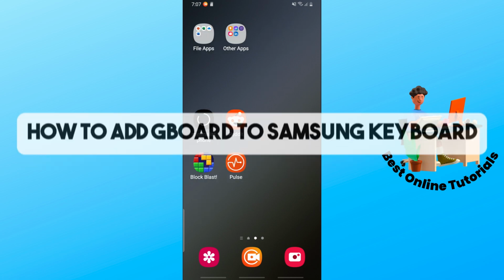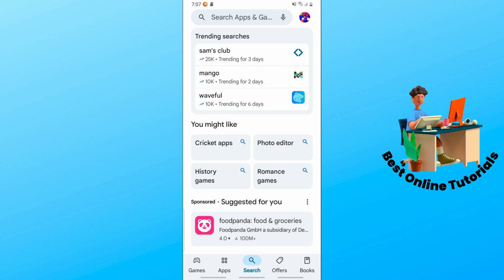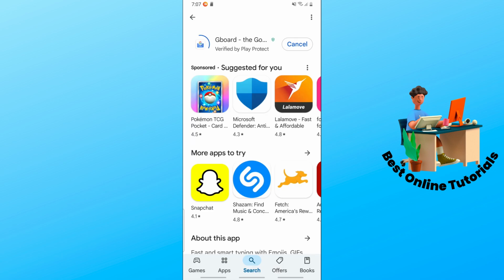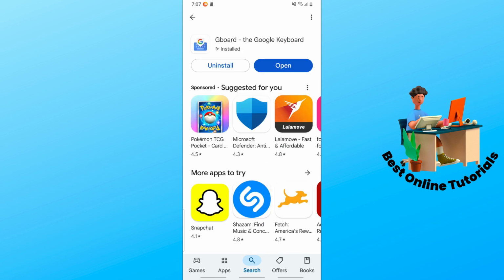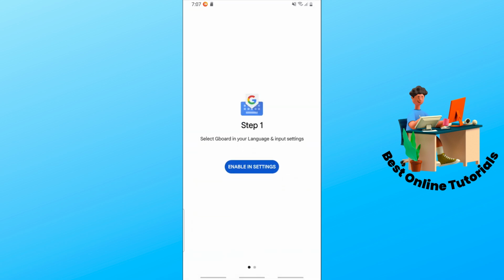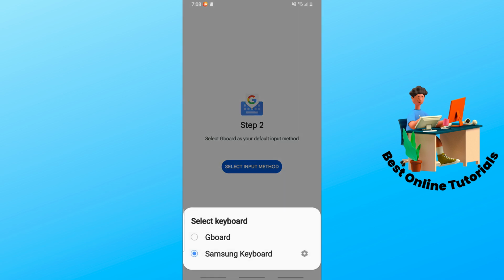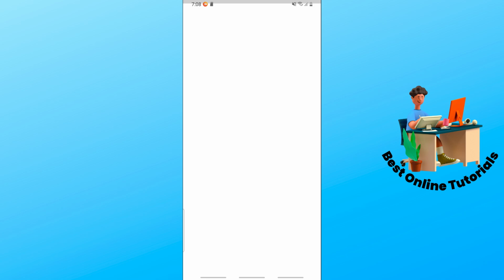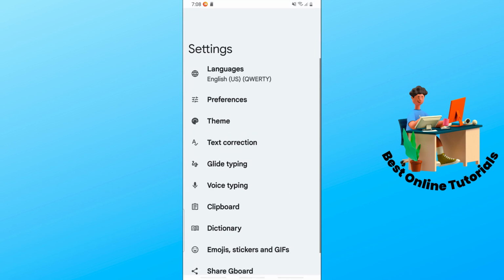How to add Gboard to samsung keyboard! (Works 2026)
How to add Gboard to samsung keyboard!

Learn how to add Gboard to your Samsung keyboard in just a few simple steps. This tutorial will show you how to switch to the popular Gboard for a better typing experience on your Samsung device.